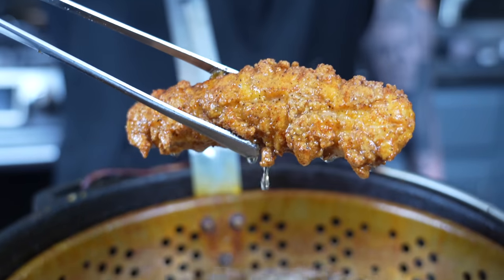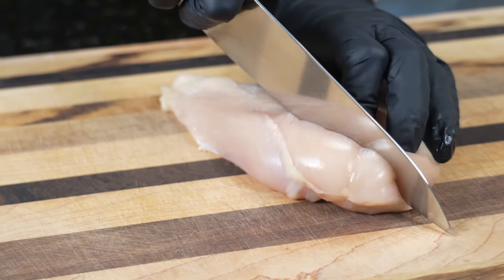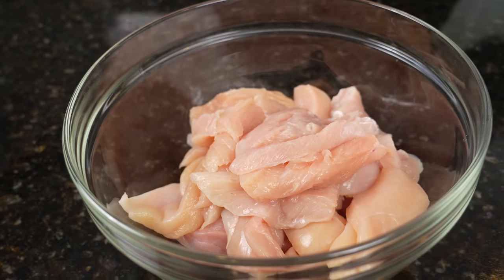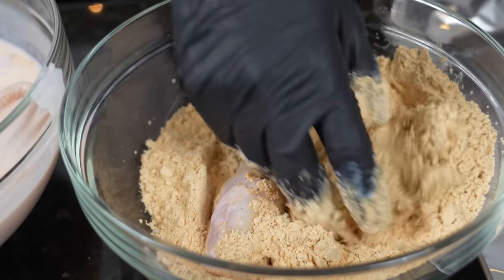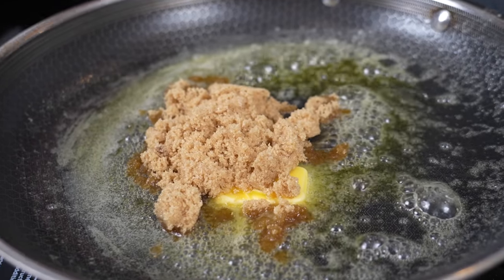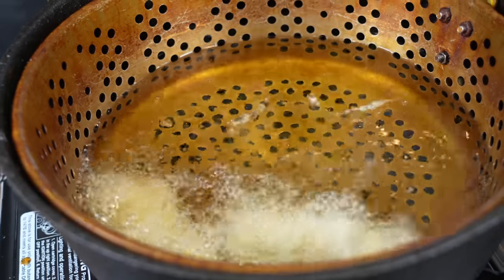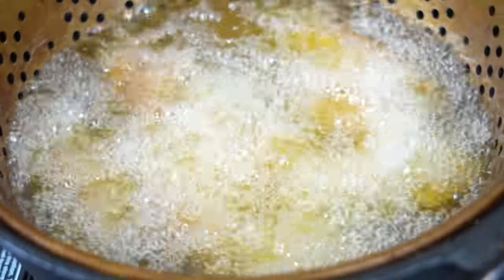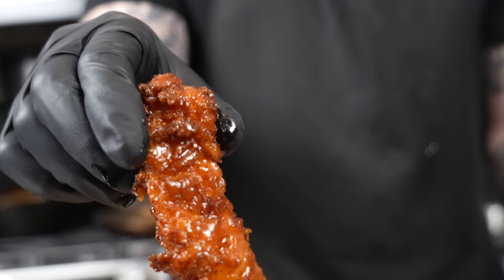Perfect Chicken Tenders Every Time!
Everyone has that one friend that orders Chicken Tenders every time they go out to eat. Well, if they all tasted like these, I wouldn't be mad at them lol. Give this recipe a try and let me know how it goes. Let's

Shopping List:
2 lbs chicken breast
Make It Happen All Purpose Seasoned Flour
1 quart buttermilk
2-3 tbsps hot sauce

Sauce:
2tbsps hot sauce
1/2 cup honey
1/4 cup sriracha
1/4 cup brown sugar
3-4 tbsps low sodium soy sauce